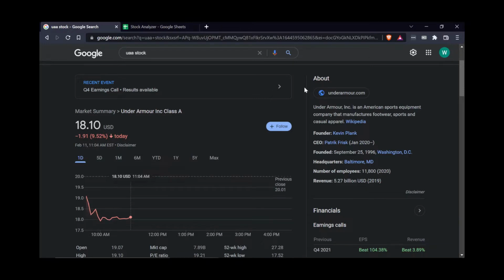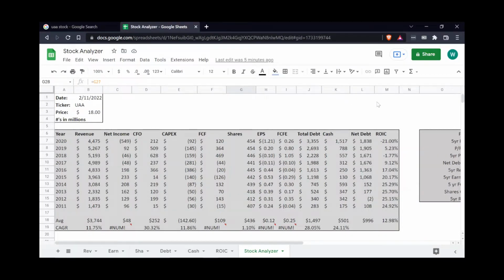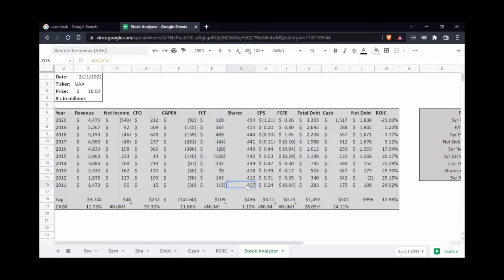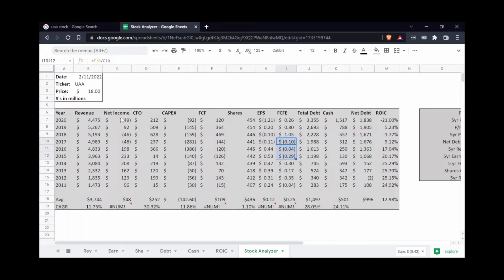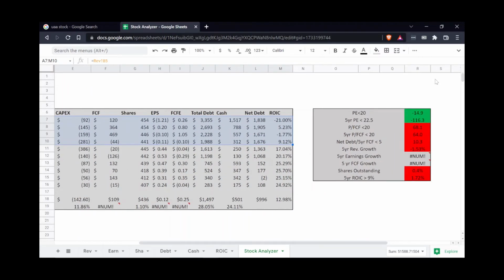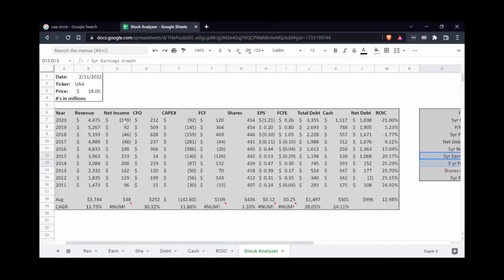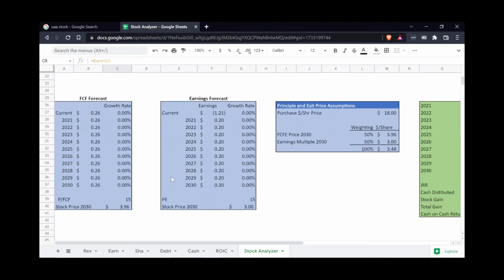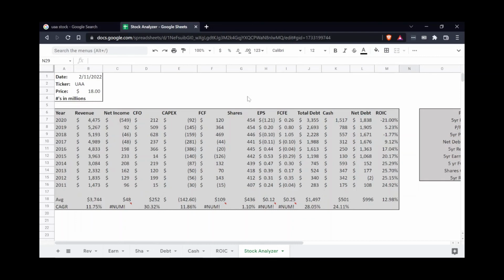Under Armour (UAA) Stock Analysis - Down Big - Stocks to Avoid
A quick glance at Under Armour's financials and stock analysis from a cash flow focused, value investing perspective.

Thanks to Cameron Stewart Cfa for heavily influencing my spreadsheet and analysis and to Everything Money for inspiring my metrics.